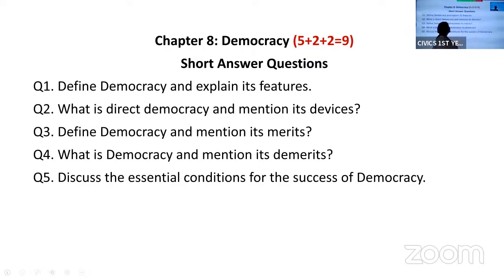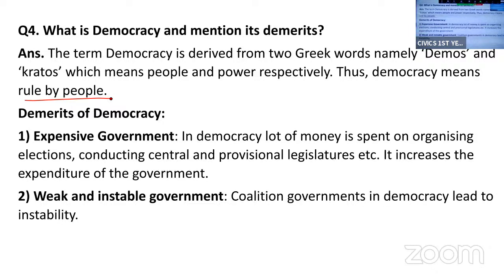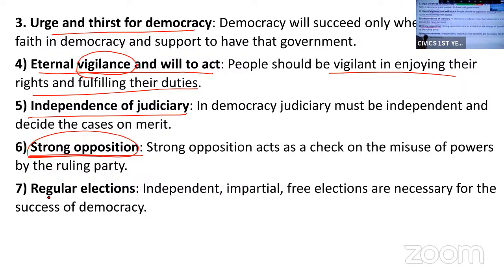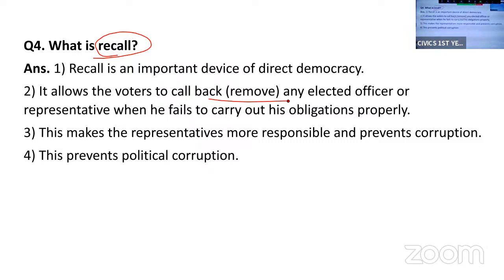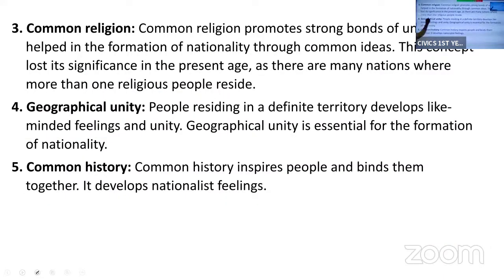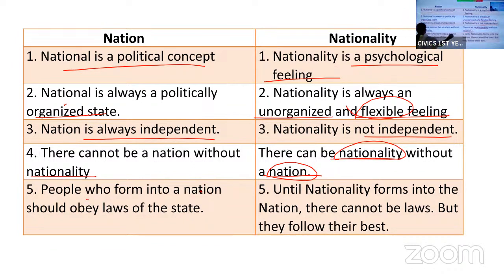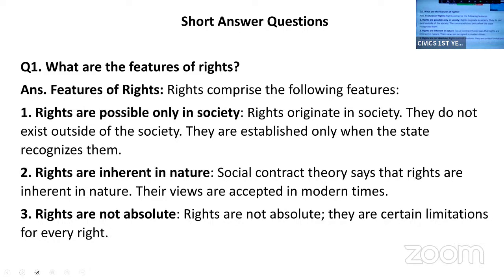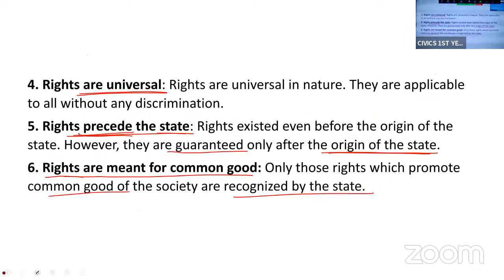CIVICS 1ST YEAR SIASAT- MS INTENSIVE SUPPLEMENTARY COACHING 25-05-2023